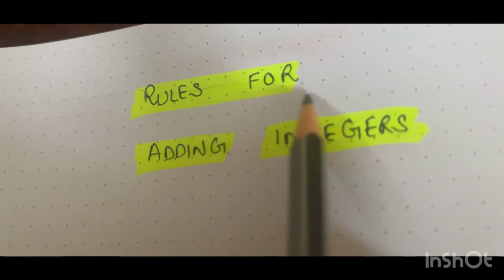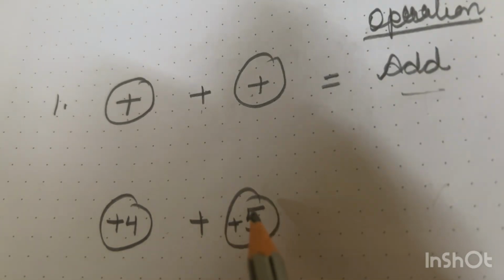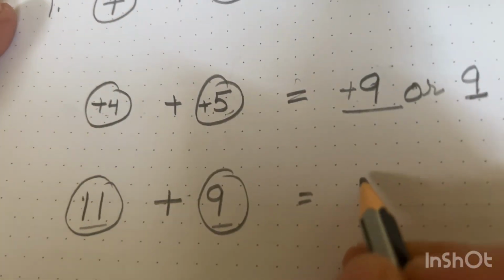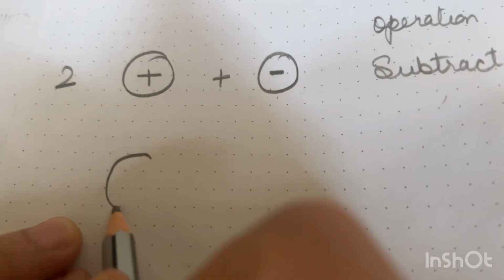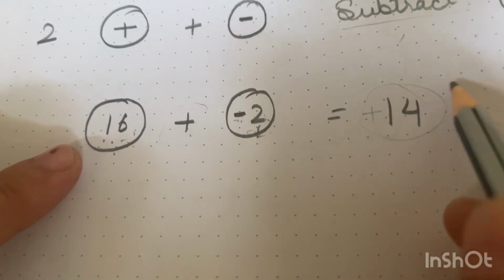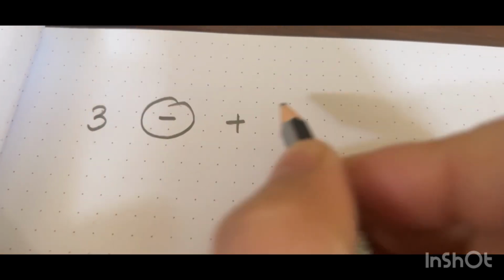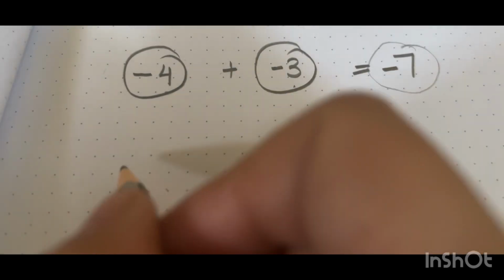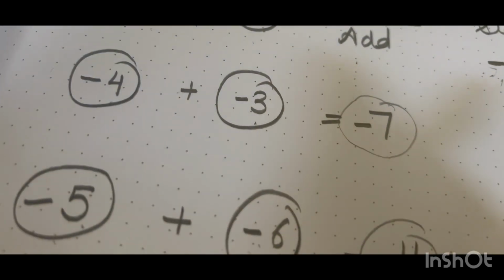Rules for adding integers